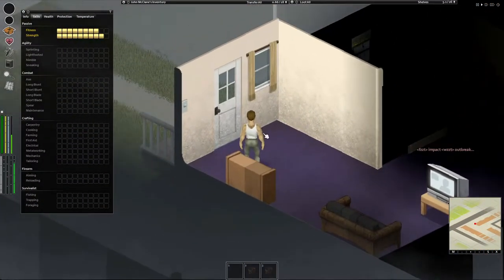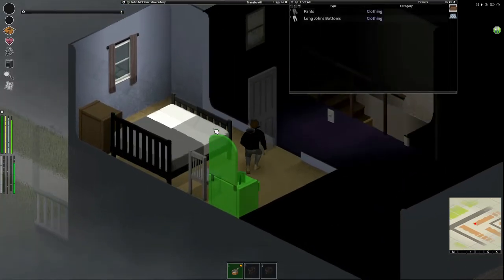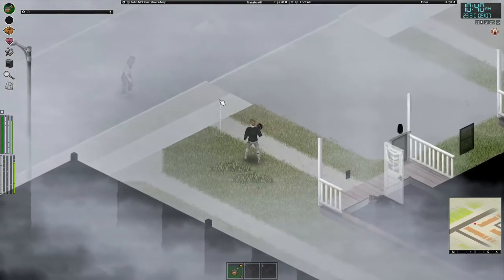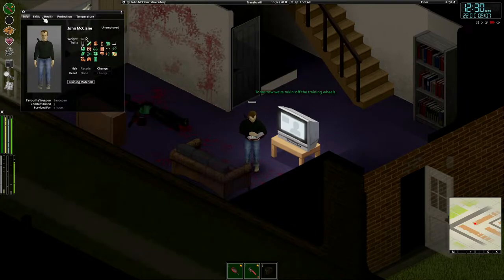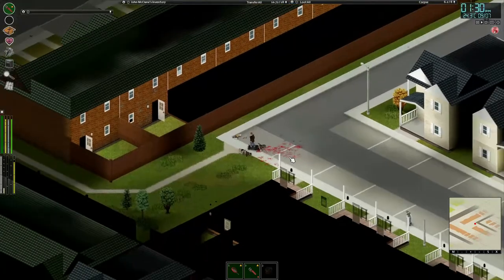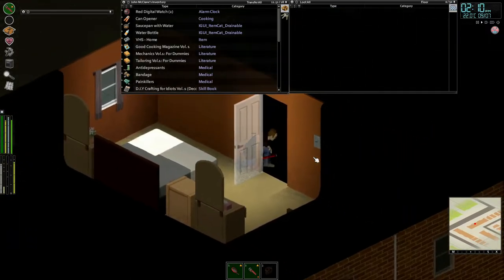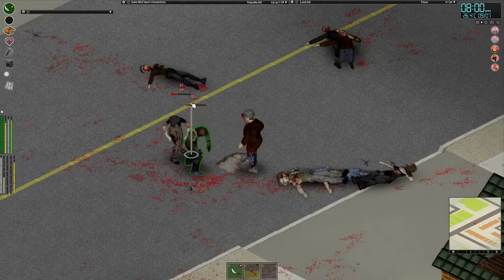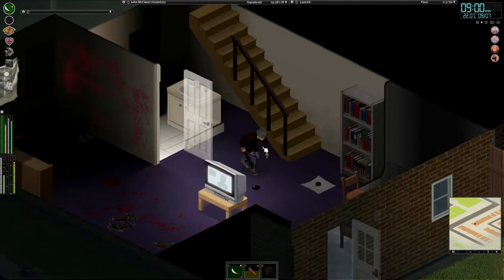Project Zomboid | John McClane | Louisville Challenge | PT 1